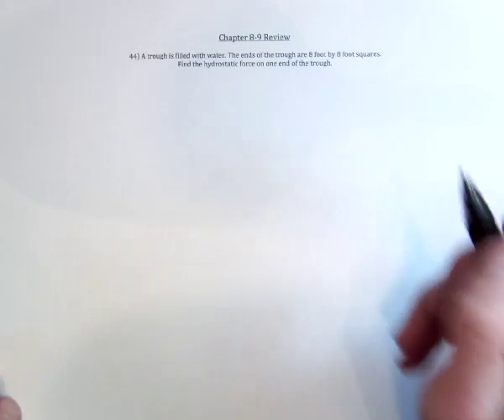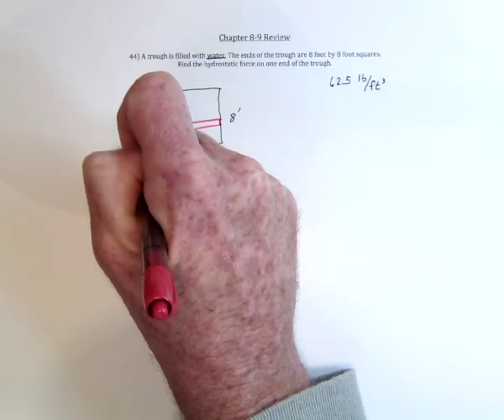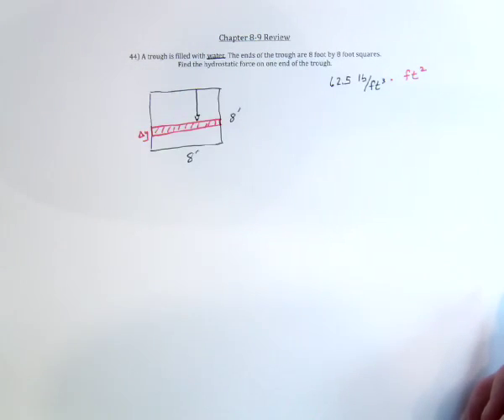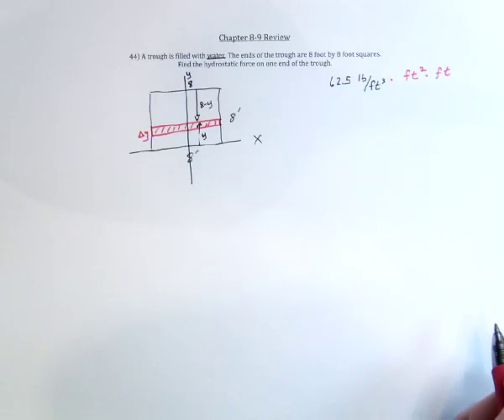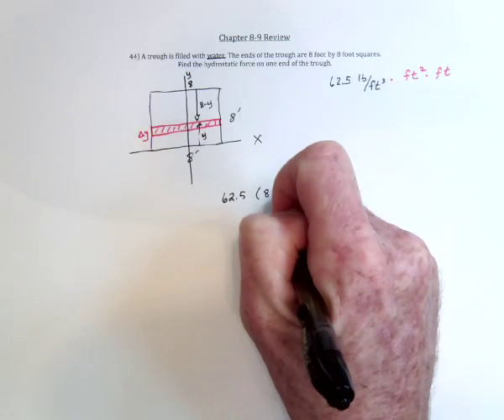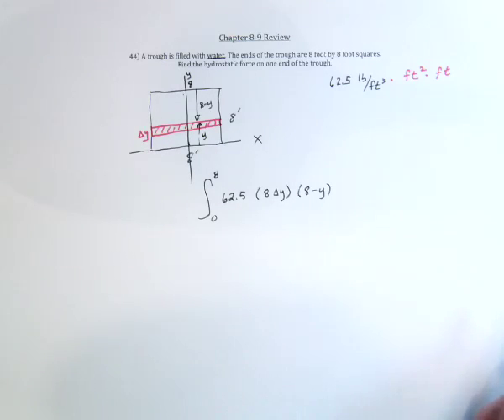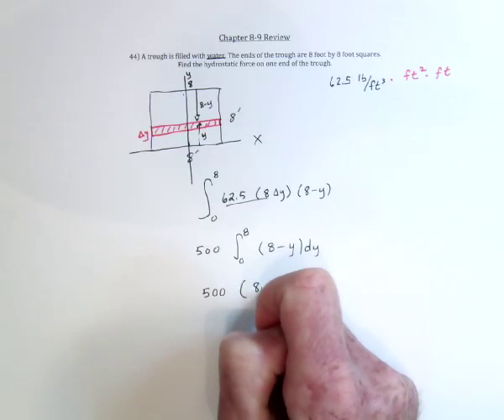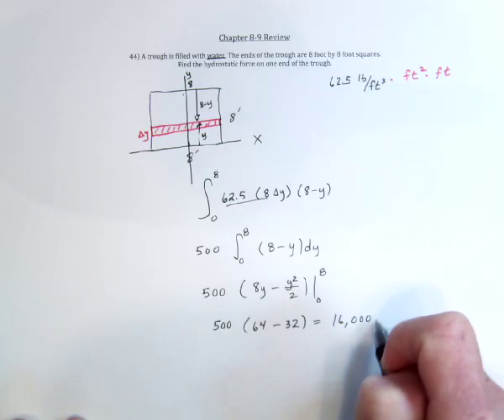44 Ch8 9 Review